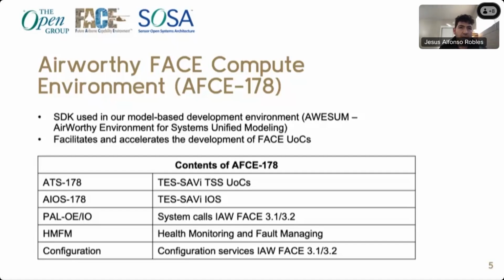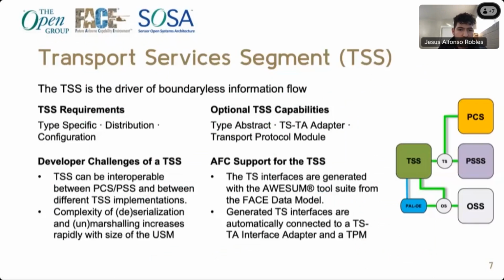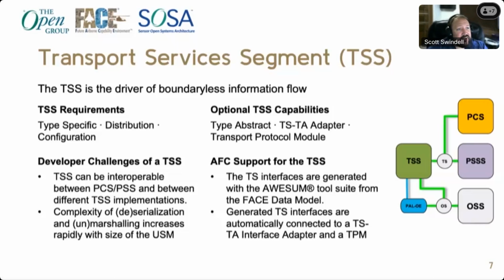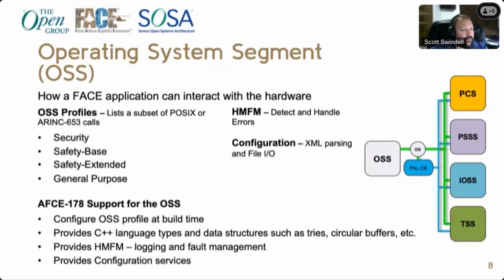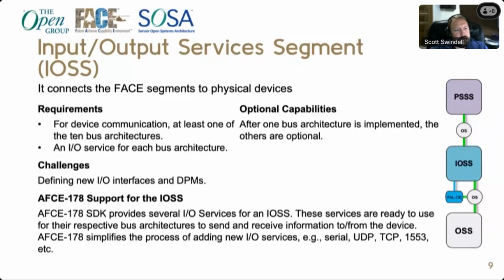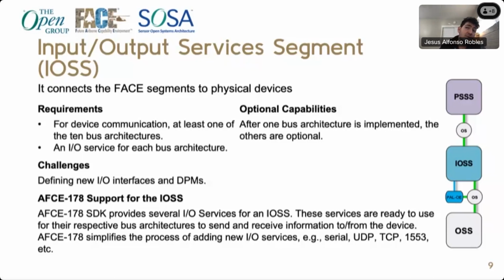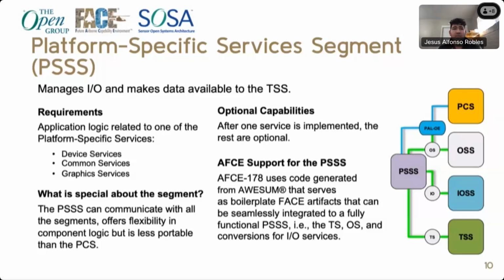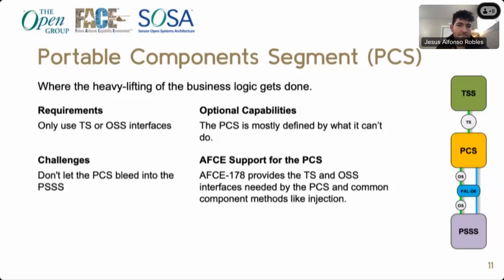Tucson Embedded Systems